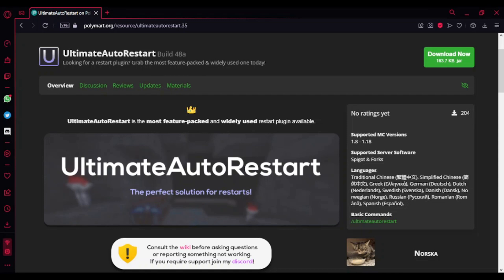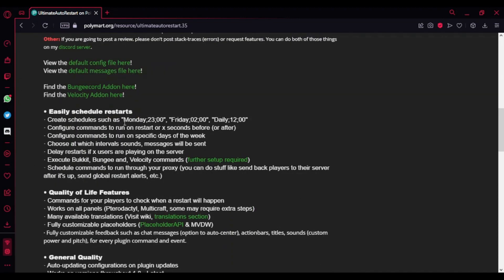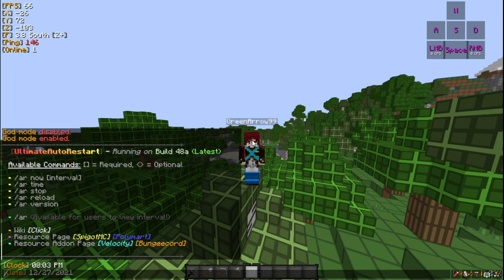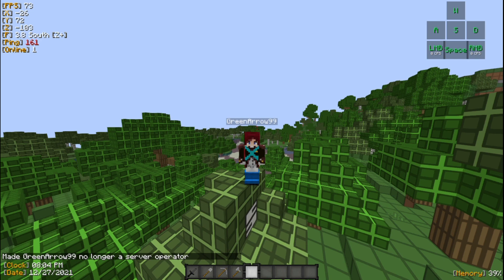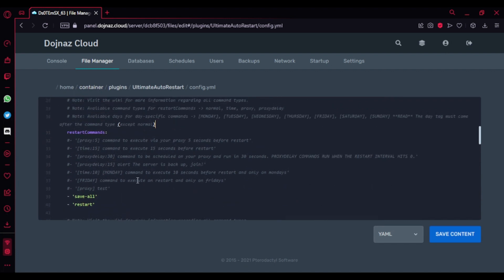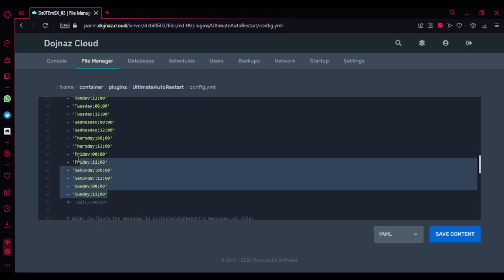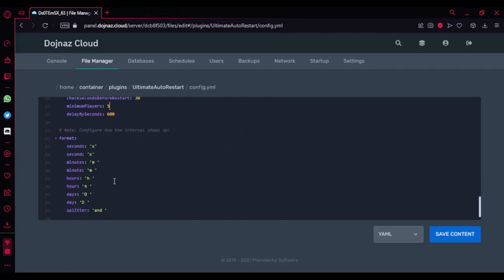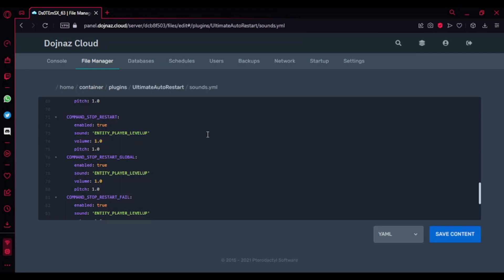UltimateAutoRestart Plugin [Free] | Minecraft Plugins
Here you can open/search threads for solutions you've been breaking your head for

GameAgora:
#1 Multi-Gaming Marketplace!

▪︎Released Date: 12.23.19